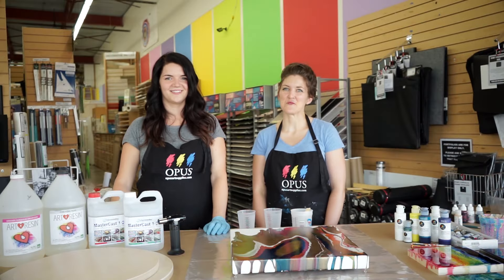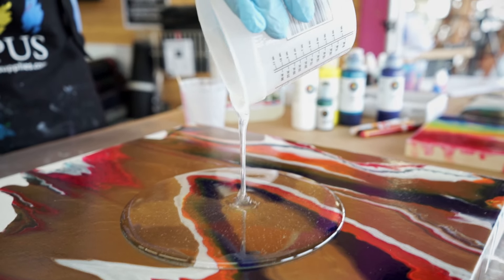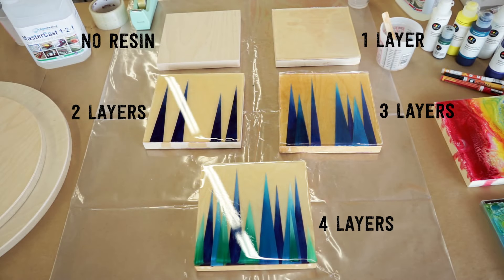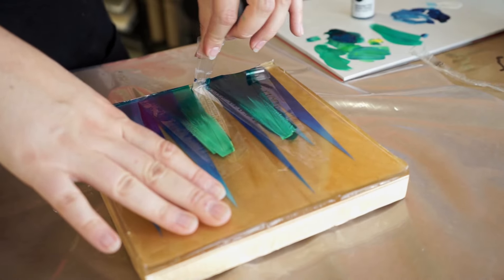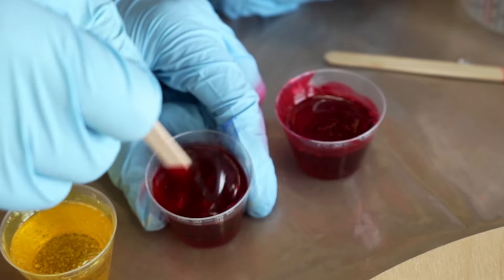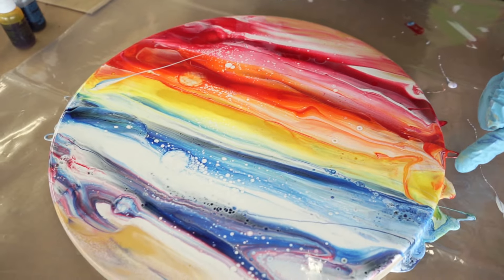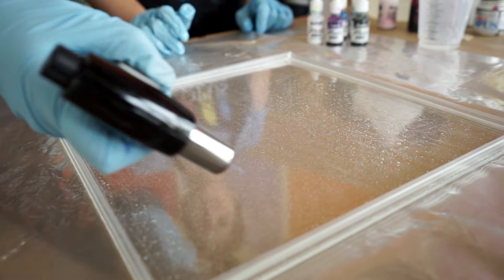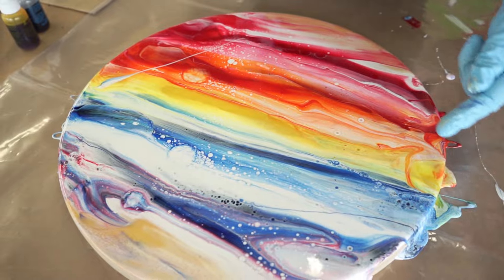How To: An Introduction to Resin Pouring - 4 Easy Techniques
Resin is a strong, glass-like coating that can be used as a top coat, art medium, as an accent in your artwork, and more. The crystal-clear finish is self-levelling, dries smooth, and makes colours appear vibrant.

This video explores some of the ways you can incorporate this hot art trend into your practice. The techniques demonstrated in this video include:
• Straight coating with resin
• Layering with resin
• Coloured resin pours
• Petri resin pours with alcohol inks

Credits:

Presented by
Camille Welsh & Erin Martens

Produced by
Opus Art Supplies

Created by
Ryan Mund

Dan O'Connor
"Sky Seeds - Chillout Mix"